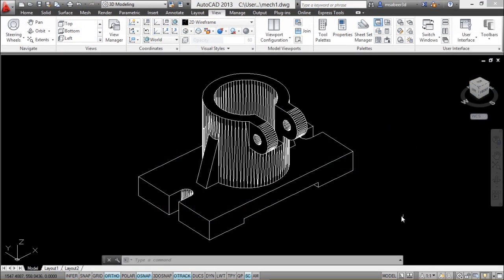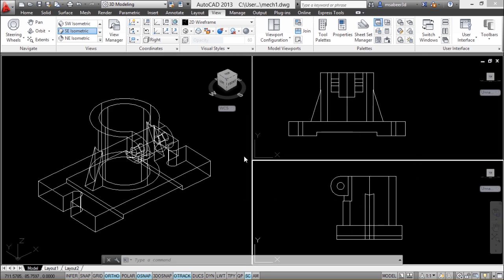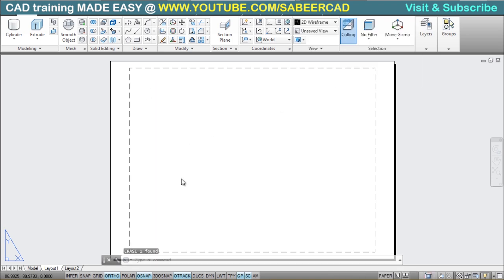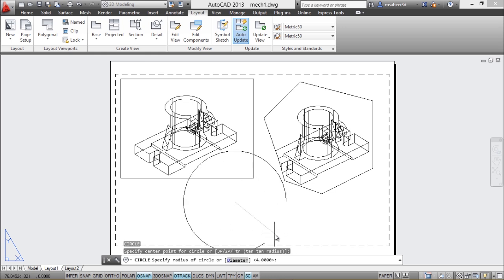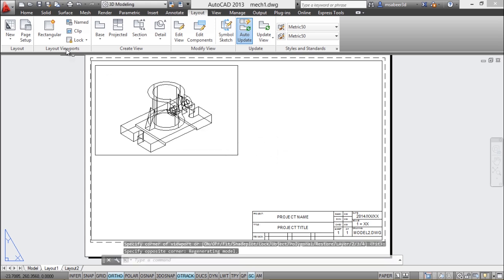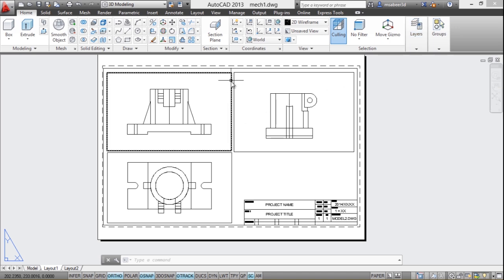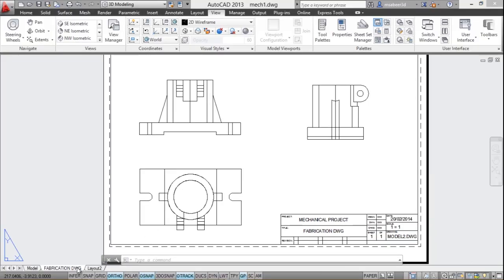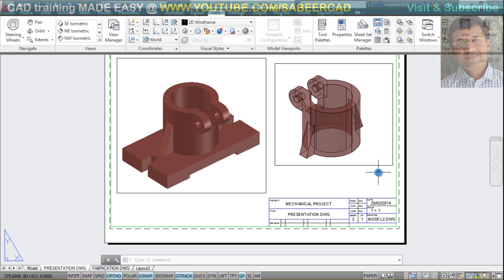AUTOCAD LAYOUT | AUTOCAD VIEWPORTS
This video demonstrates the concept of Layouts and viewports in AutoCAD software . It teaches you the method to create different type of drawings (sheets) from a single 3D model . You can download the 3d model required to try this tutorial from the following link .

Please be patient enough to explore this video and get back to me if you need further clarifications on this topic .

and like my facebook fan page on Gadgets

to download more MECHANICAL ISOMETRIC drawings